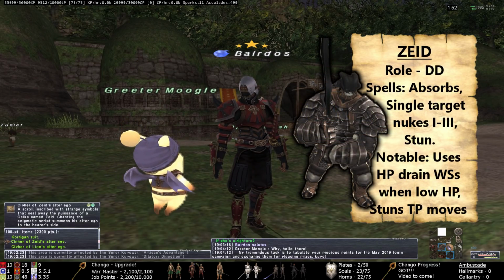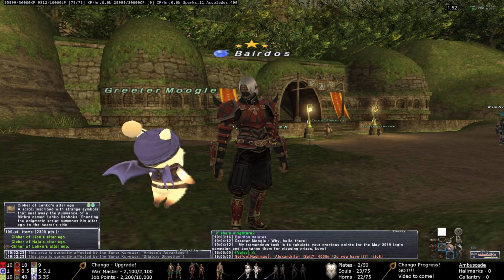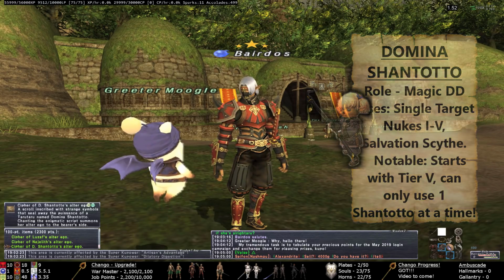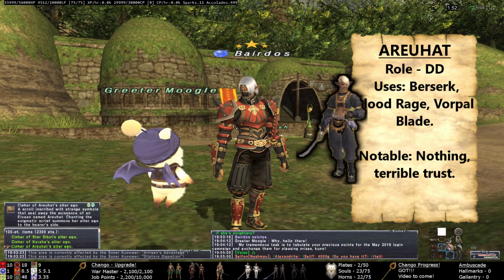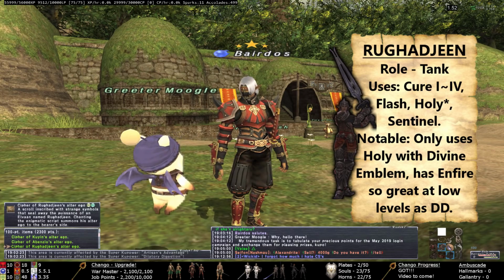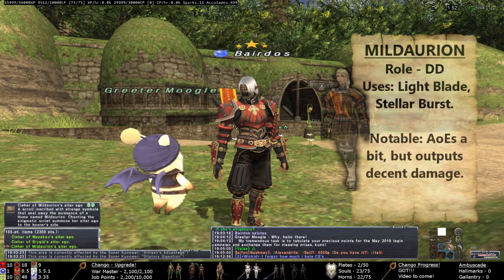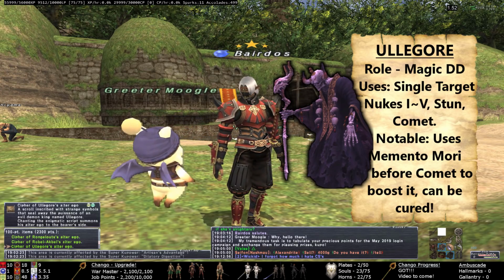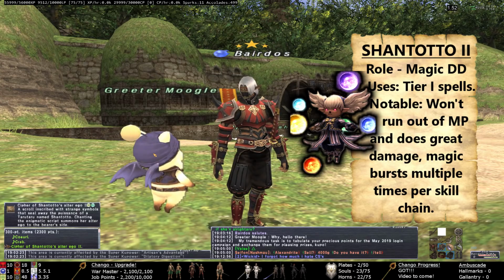FFXI | Trusts Available in May's Login Campaign 2019! | What They Do, Are They Worth It?!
Apologies for the delay in getting this up, had wanted to have it ready for the day after the campaign went live but hey ho.

These trusts will all be available until Japanese Midnight on the 9th of June! Get them while you can!!!

Enjoy my ramblings on Twitter!

You'll find me giving my take, daily, through Let's Play videos of varying genres, some random clips with a few full streams too. I rage a tad, I get gud sometimes, I even try to be helpful sometimes with guide type videos!